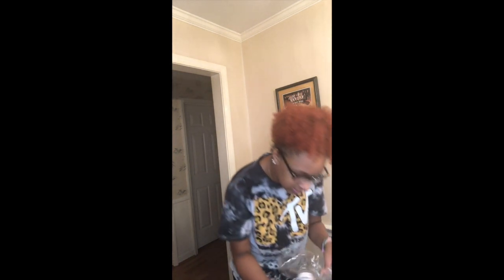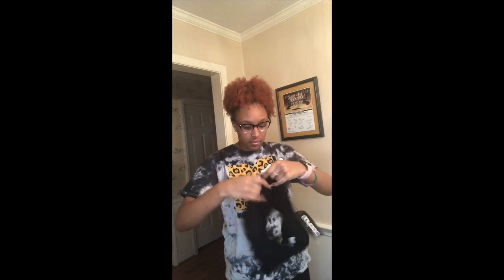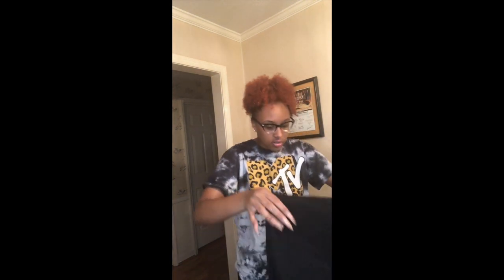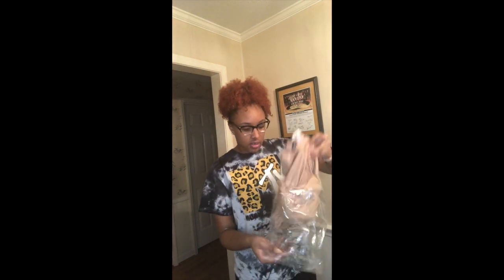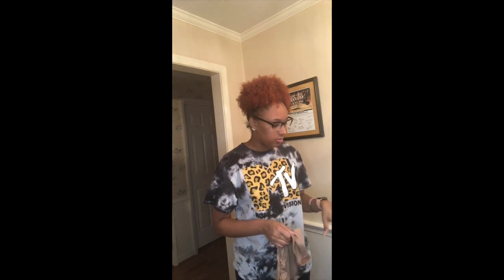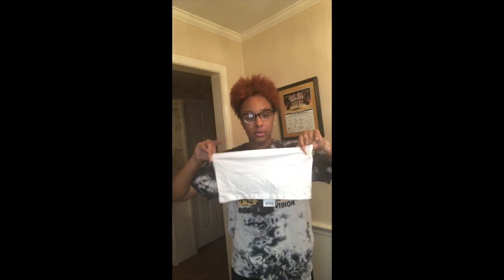First Spring Boohoo Haul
Boohoo Haul Links for items I purchased.

Bandage Skirt and Crop Top Co-ord Set (Mocha)

2 Pack Rouched Side Jersey Midi Skirt

Clear Block Heel Multi Strap Mules

Basic Bandeau Bodysuit (black)

One-shoulder rib basic crop top (white)

Corset detail band neck bodysuit (nude color no longer available)

Stay tie up back bodysuit

Longline mesh corset top (stone, color no longer available online)

My measurement:
Height 5'7
Weight: 155 lbs
Shirt size: M
Bottoms: M/L or 9/10